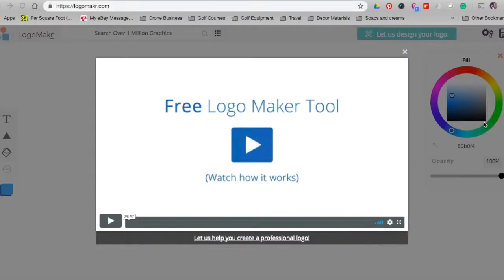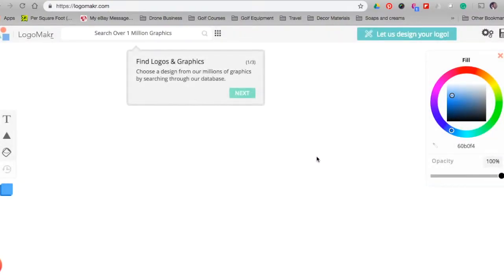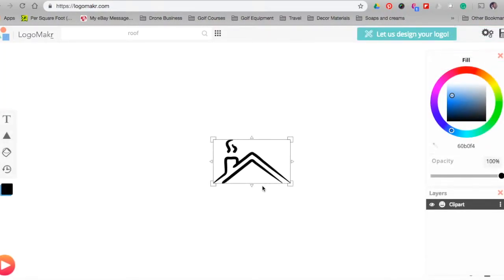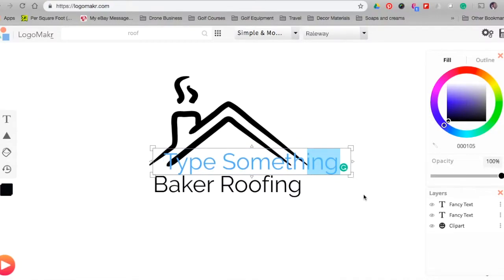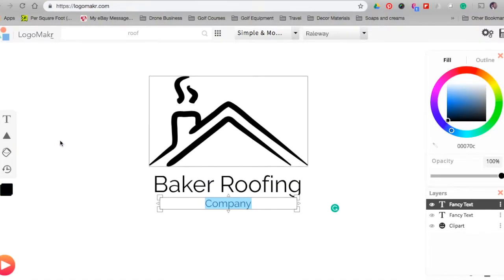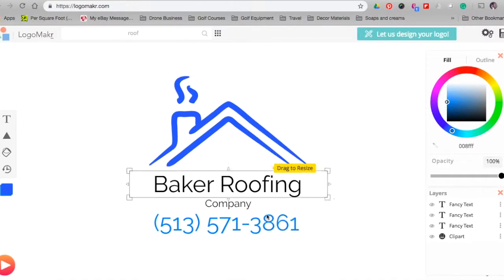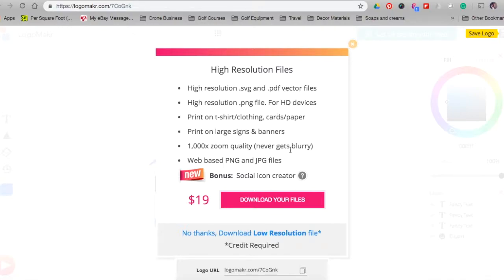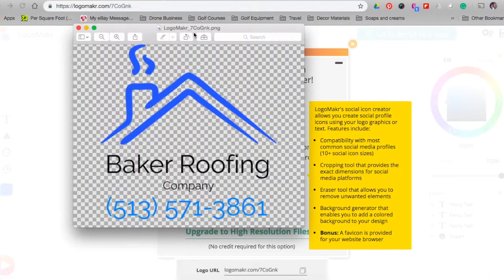Tutorial - How to Create a Roofing Logo for FREE Using LogoMakr com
This step by step video tutorial shows you how to create your own DIY basic roofing logo for FREE using Logomakr.com. Just to clarify, the low resolution logo image will be free (perfect for use on social media etc.) but the high res version that is needed for a video logo costs $19.

This is really easy and anyone can do it, the cloud-based program gives you a fair amount of customization options such as color, rotation, size, + the ability to add text and various graphics.

Let me know you thoughts and feedback in the comments.

If you are interested in a promo video or a video logo, you can either comment below or send an email to - I'll be glad to help you in any way that I can.